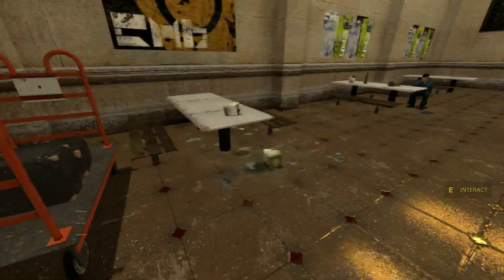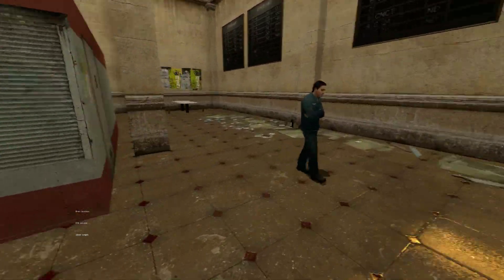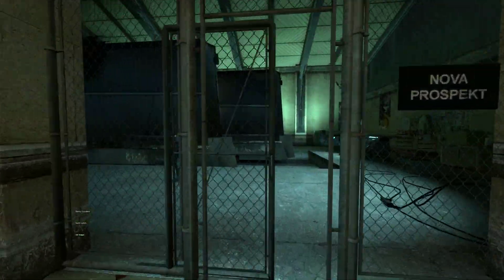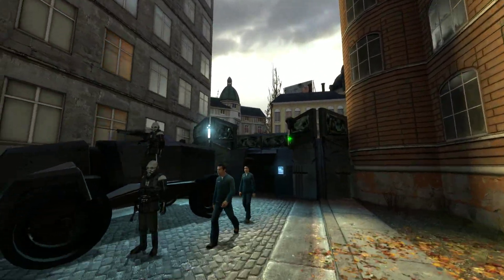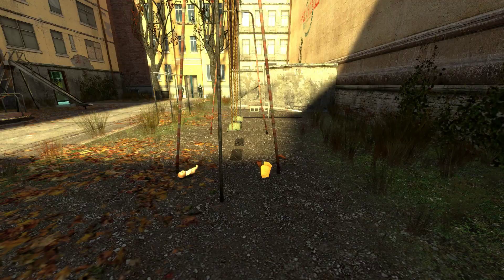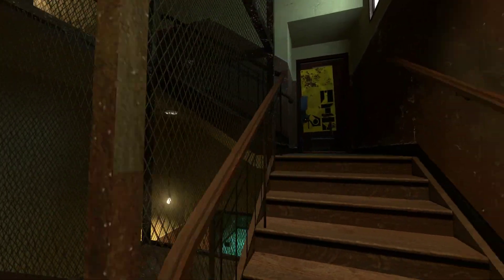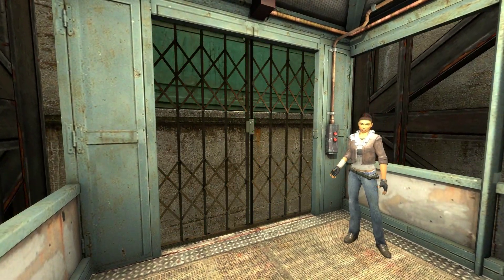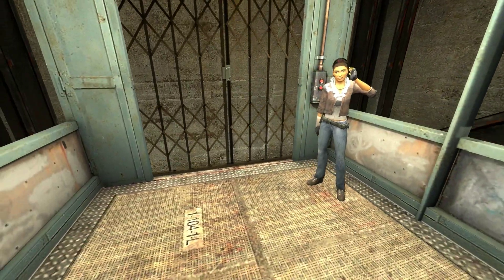Half Life 2 Point Insertion (Walkthrough)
I'd like to start by saying this is my first video, so there isn't anything professional here.   I decided to go with Half-Life 2 for my first video because it has such a special place in my mind and I was about to start my yearly playthrough.  It didn't get me into gaming but it did get me in to PC gaming and I've always had fond memories of it.